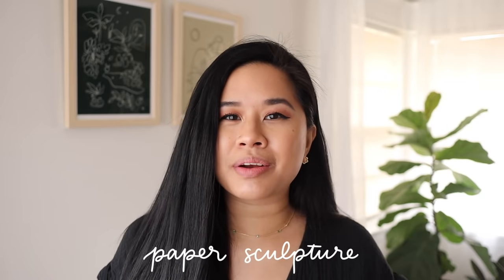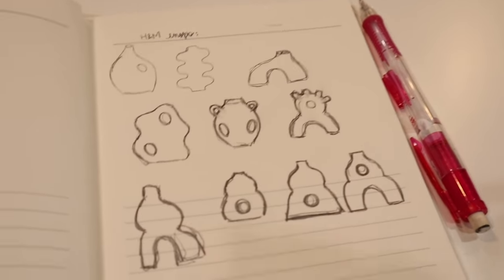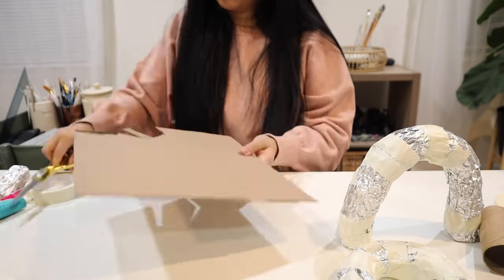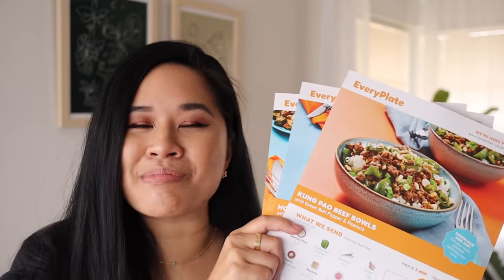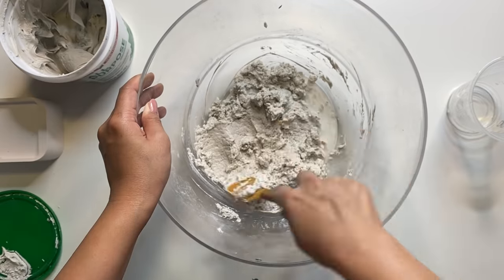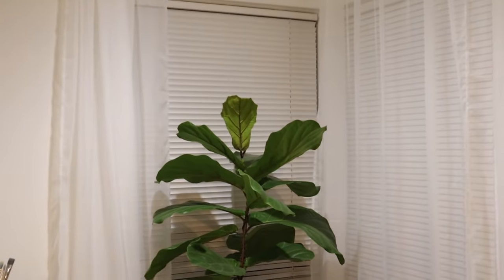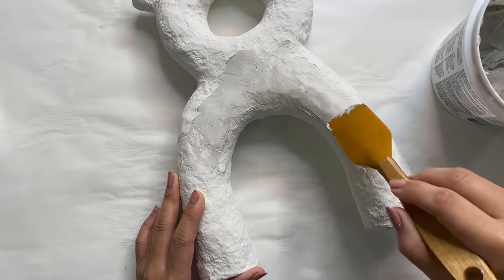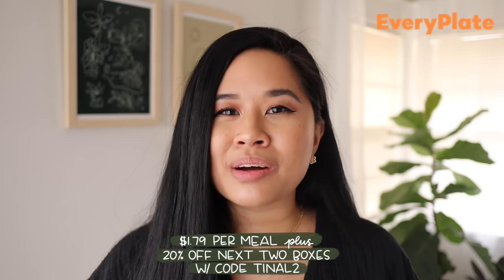DIY-ING EXPENSIVE SCULPTURES FOR LESS WITH PAPER CLAY! *Home Decor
Today we're experimenting with paper mache clay to create one-of-a-kind sculptural home decor inspired by high end pieces! I show you the whole process from start to finish on how you can make one with just a few simple supplies.

SUPPLIES
✧ Instant paper mache
✧ Ultimate Paper Mache channel -  @Ultimate Paper Mache